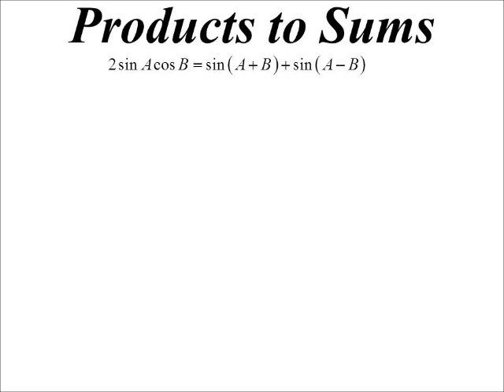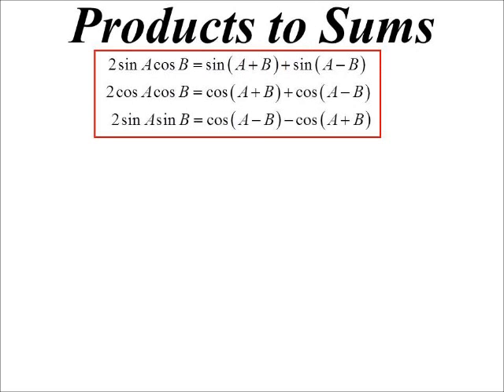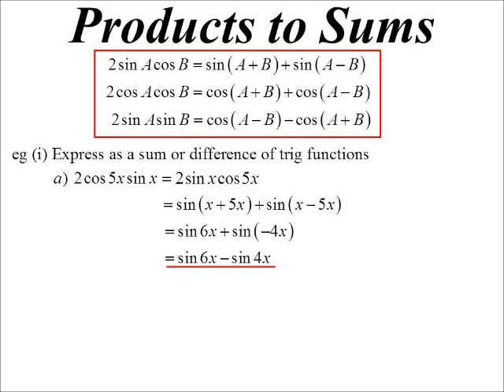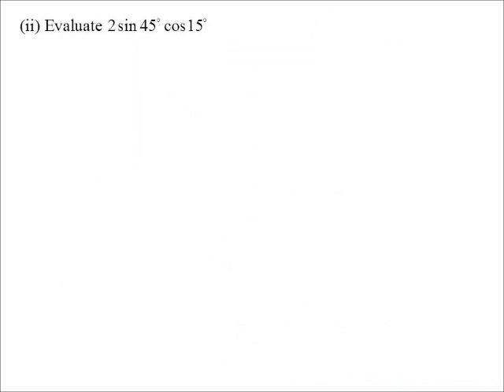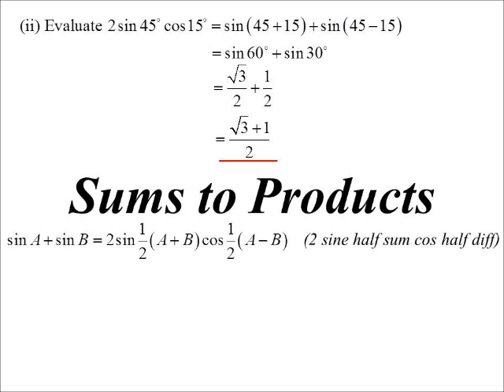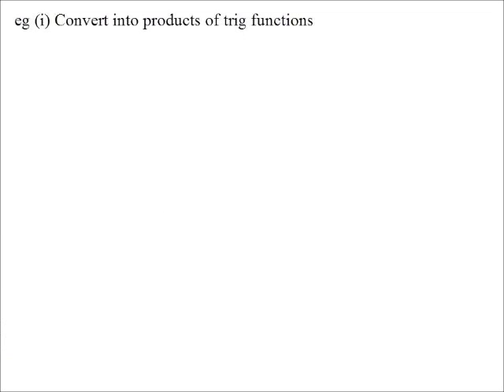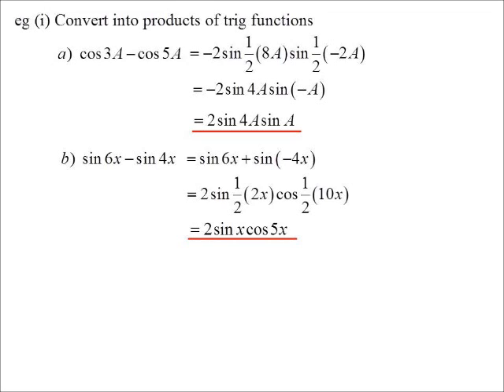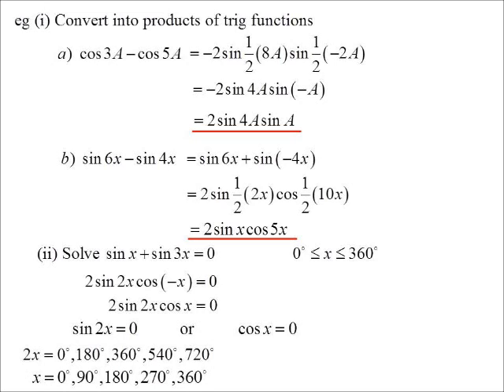11X1 T07 08 products to sums etc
Turning the sum of two trig functions into a product and visa-versa.